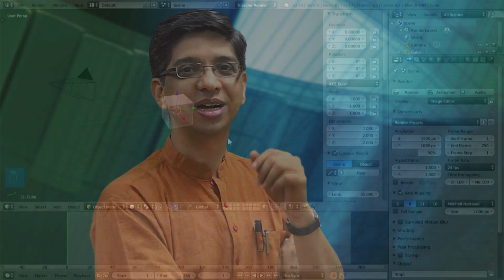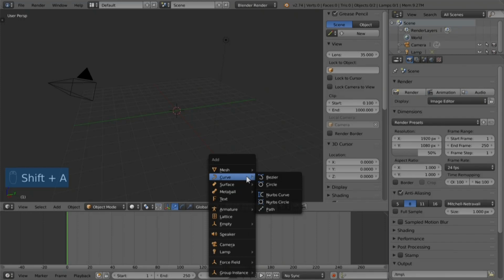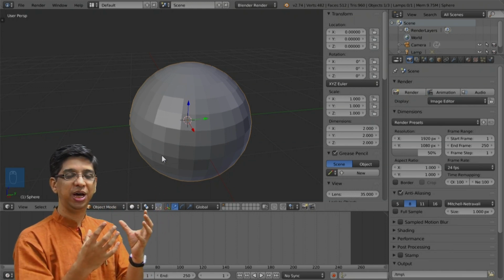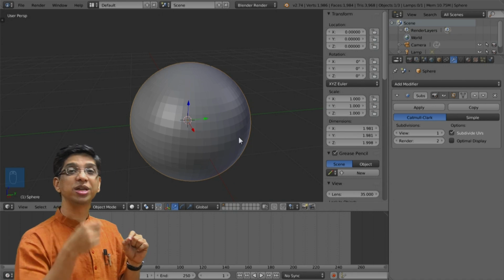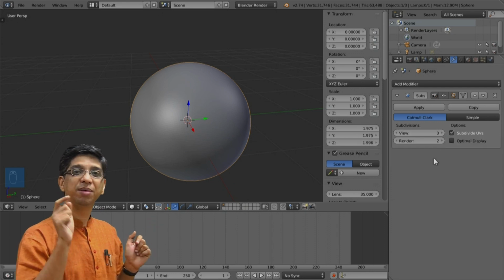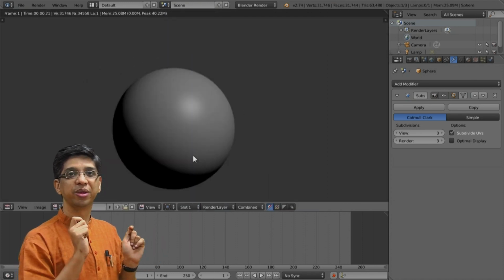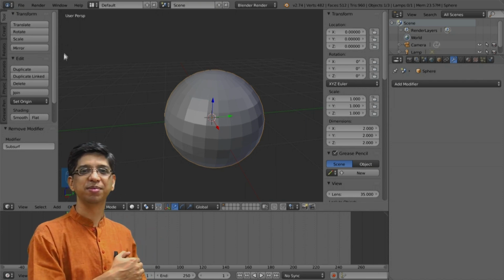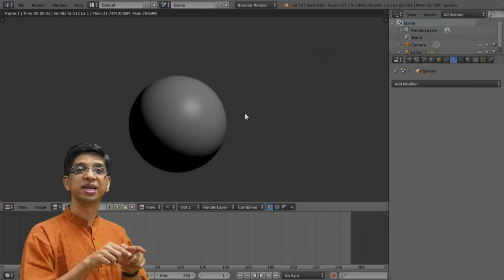SKANI101x W8S1A Subdivision Surface Modifier Part 1